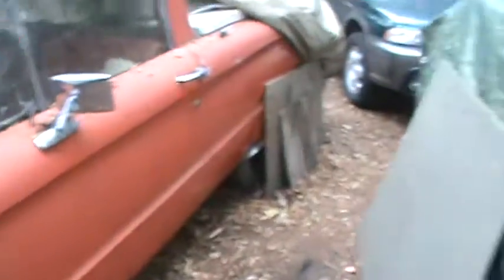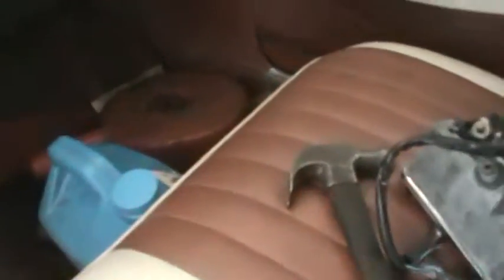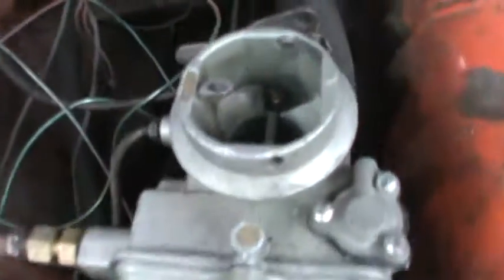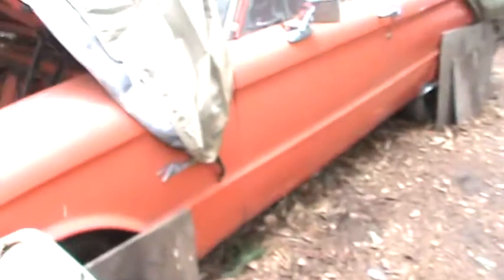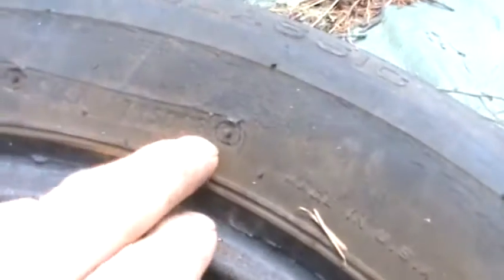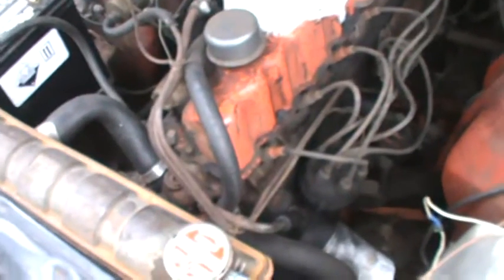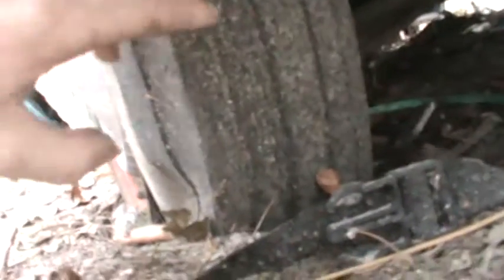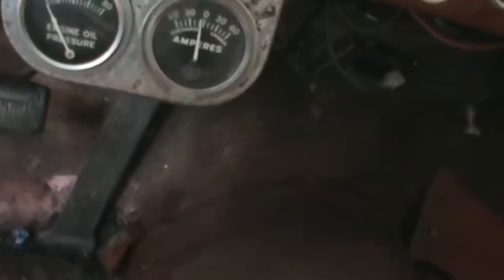Work the 1961 ford falcon rancharo needs